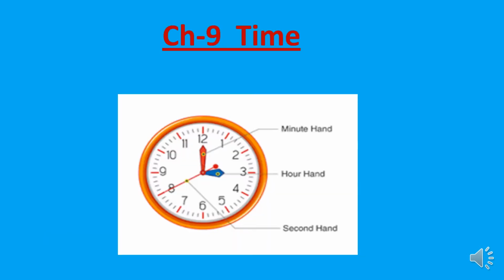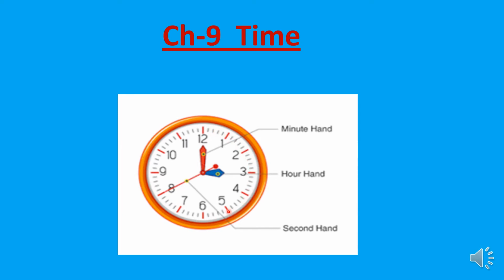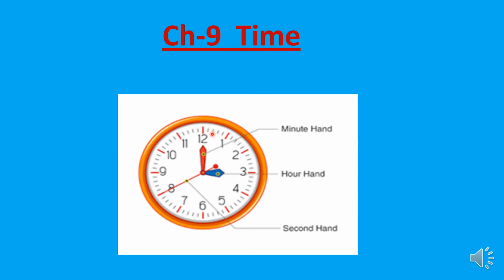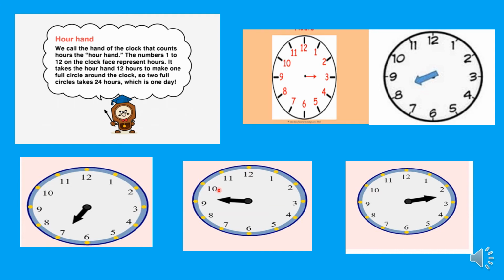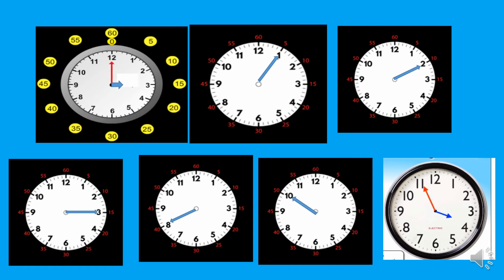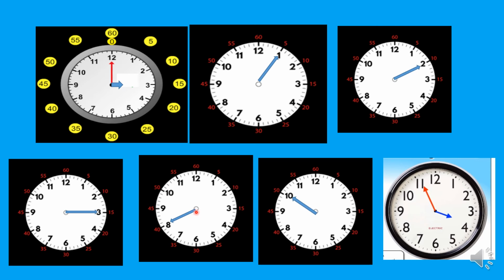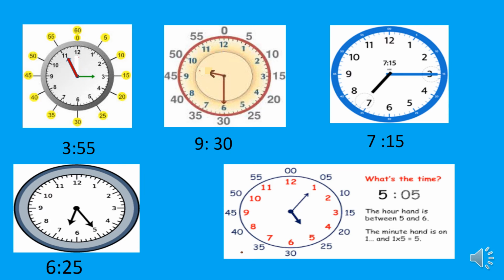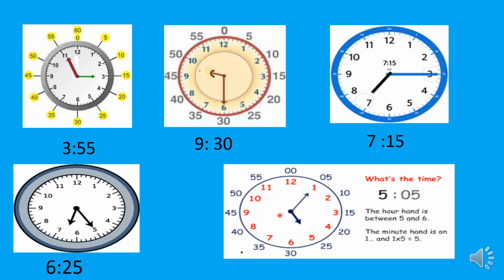CLASS 2 MATHS CH 09 PART 01 BY K. TARANGINI MAM